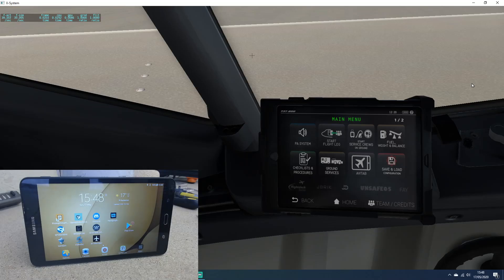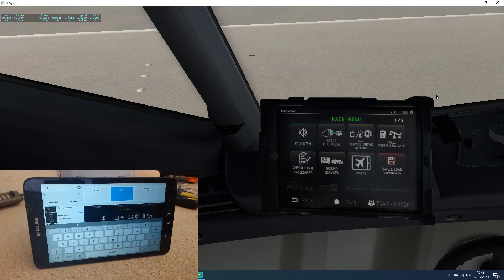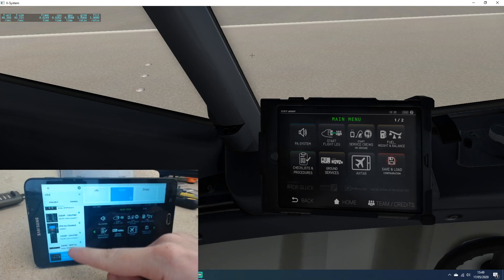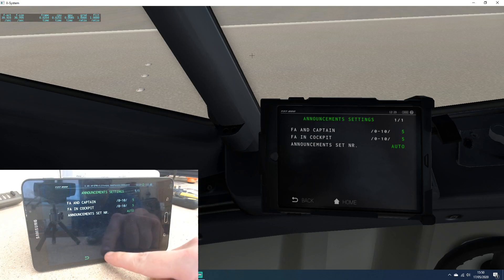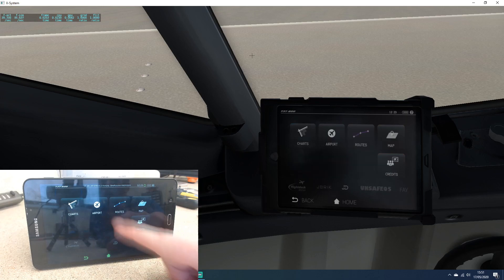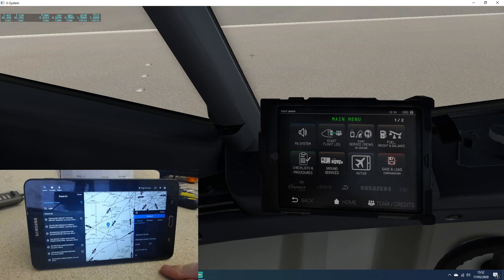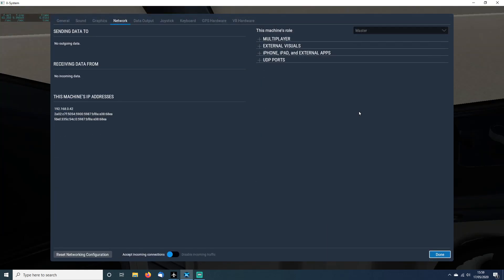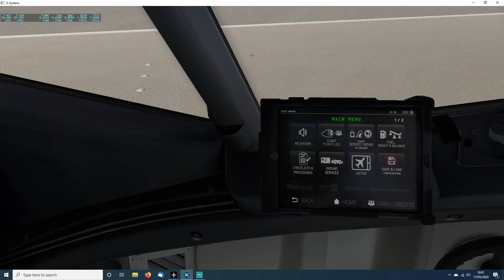737 home sim build, how to zibo tablet on real tablet/ipad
New simbuilduk discord channel A place for fellow sim enthusiasts and cockpit builders to hang out, chat, share ideas and build photo's. Text and voice chat available. Don't have discord?

Below are some useful links to tools, equipment and companies i've used during my build so far. Some of the below links are associate links, Ordering through these links doesn't cost you a penny more but I earn a few pence for each order completed. It is very much appreciated to anyone thats uses these links to make their purchase. This list will be added to each time I upload a new video.

TOOLS:
Desoldering Iron
Helping hands
Soldering station
Cable strippers

Warm white led backlighting
The led dimmer
The 12mm green tactile buttons
Arduino Mega 2560
Arduino Uno
Arduino Mega 2560 prototype shield
Prototype strip board
Max 7219 drivers
16 channel multiplexers for Simvim
DM13A output chips for Simvim
FMC Screen (select lcd with controller board)

Follow me as I show my progress from scratch to finished sim. There will be a mixture of edited videos and live streams where u can watch the build live and interact with me, share ideas or ask questions. I look forward to meeting you along the way.

You can show your support here if you wish